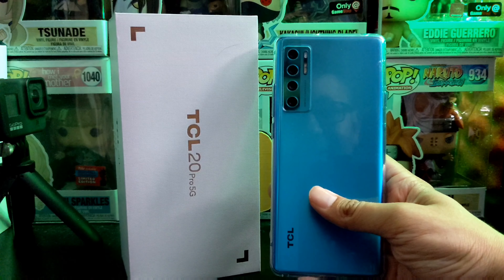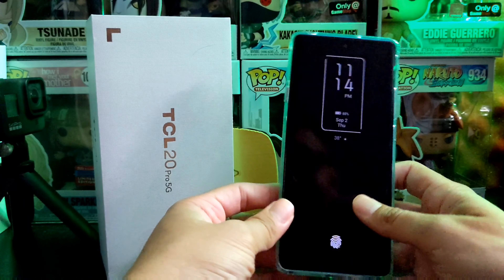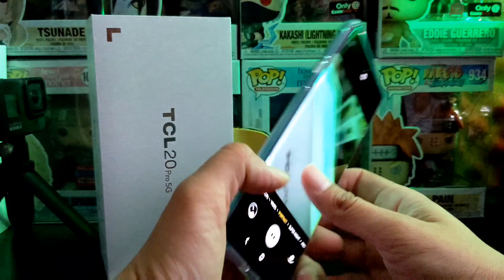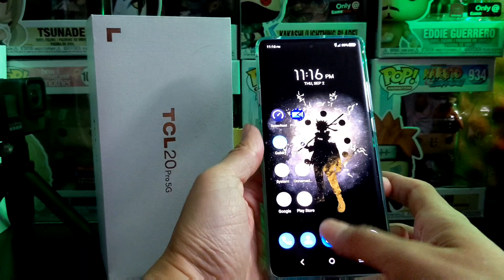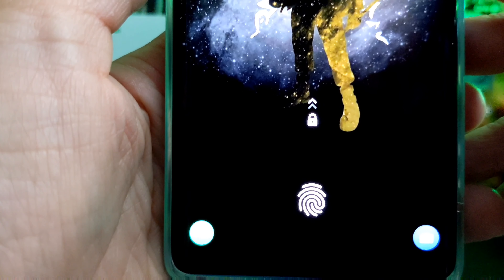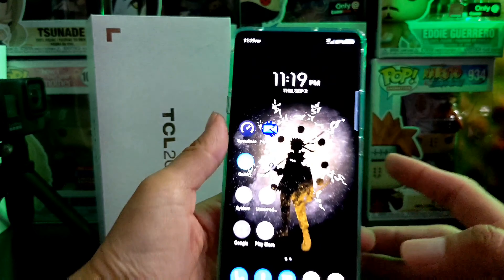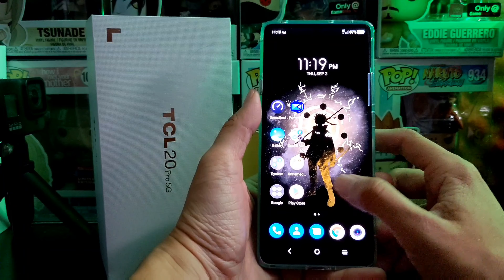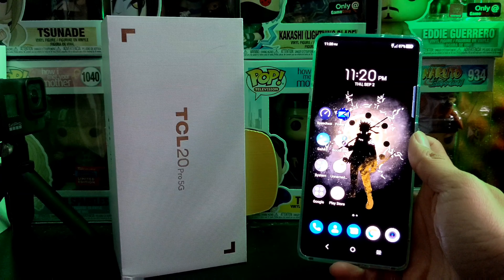TCL 20 Pro Finger Print Sensor & Face Unlock (Is it good?)